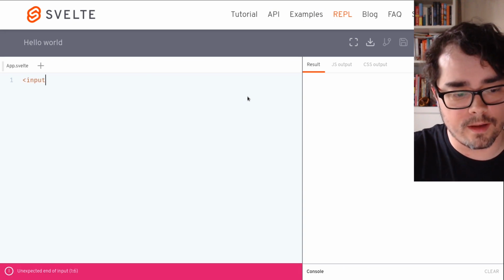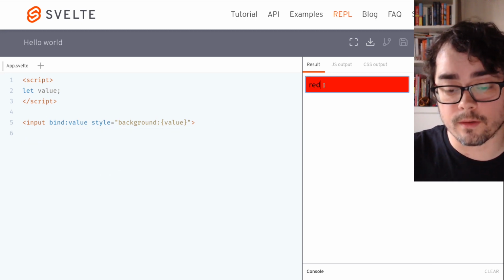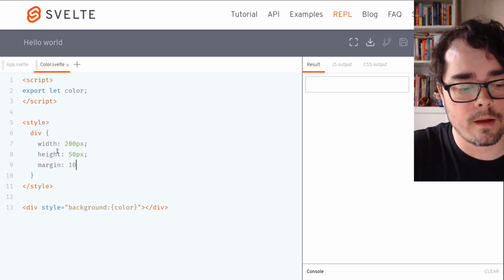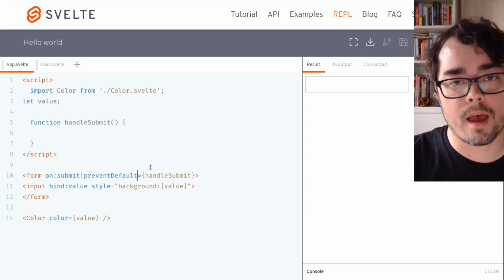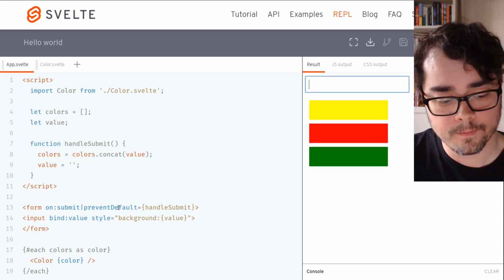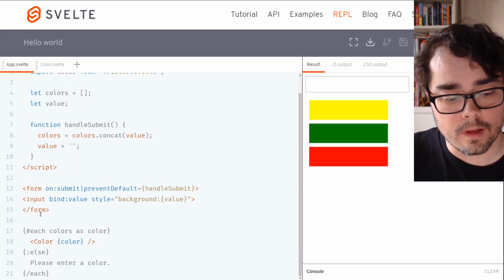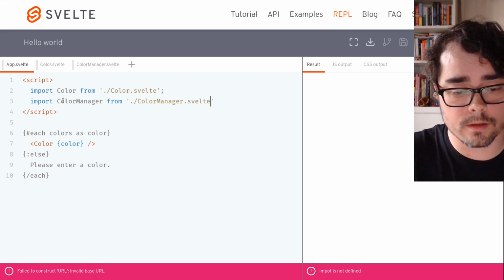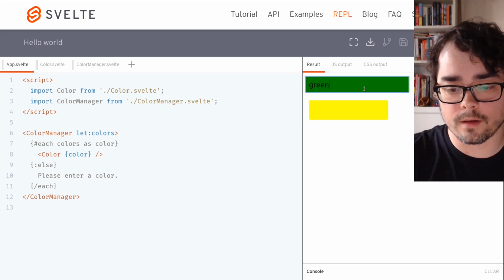7 Svelte features that bring me joy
Svelte has a lot of mind-blowing features, but I wanted to make a little demo showing off a few of my favourite features that make programming with Svelte so easy and fun.